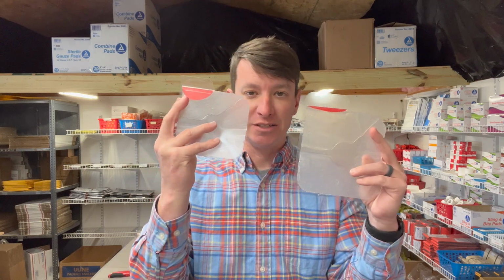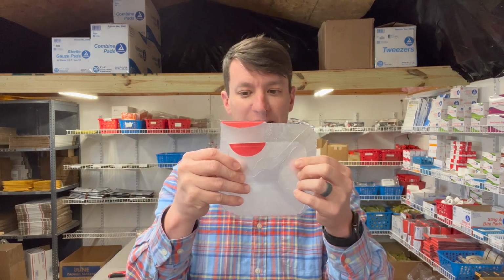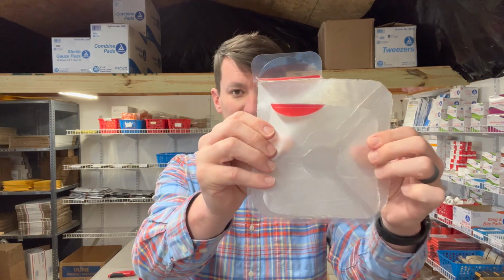Hyfin Chest Seals Compared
Let's compare the size of the regular hyfins vs the compact hyfin chest seals by North American Rescue!